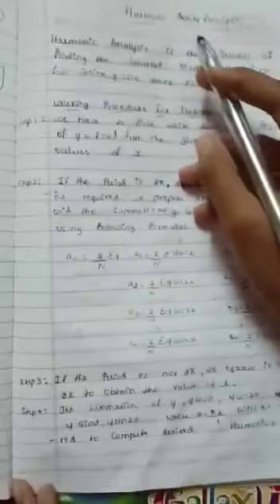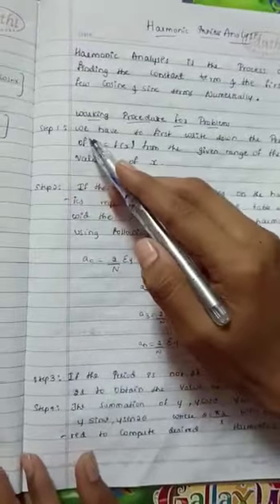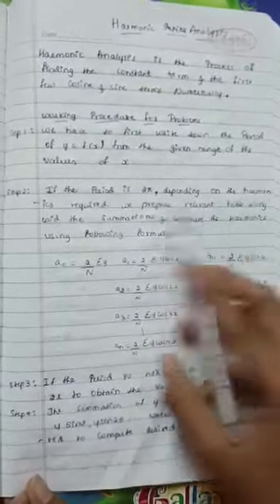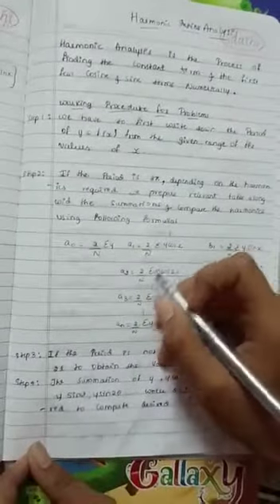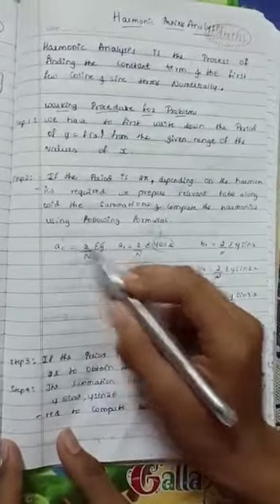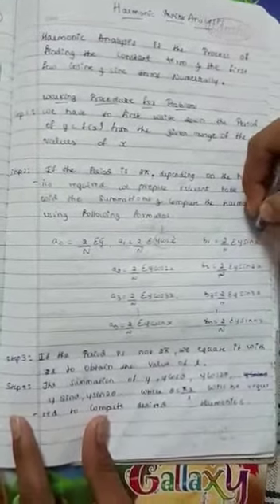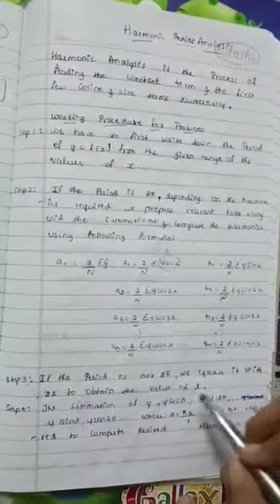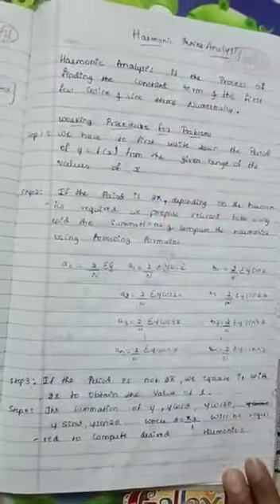Working Procedure for Harmonic series Problems